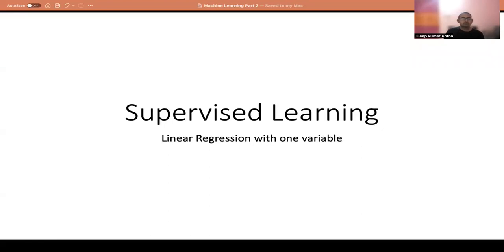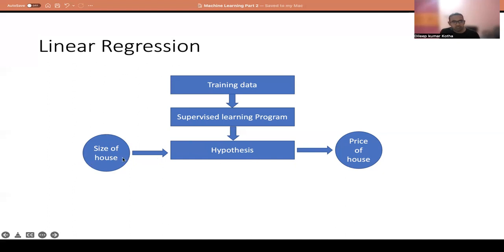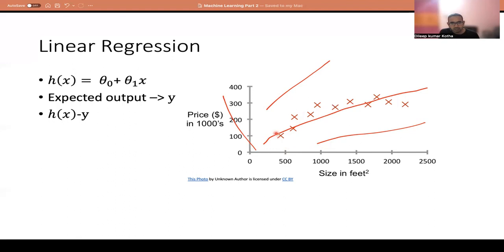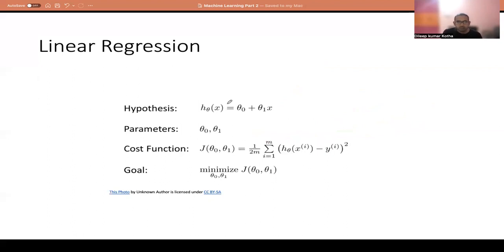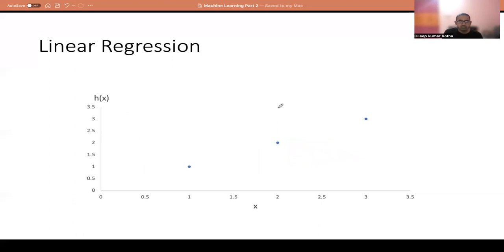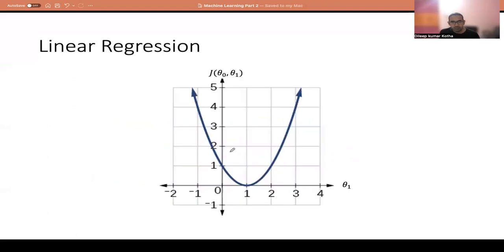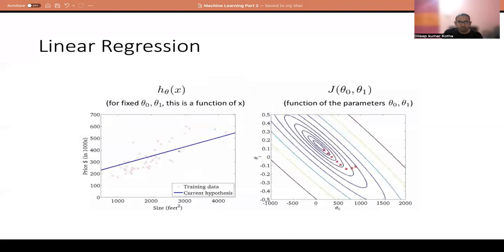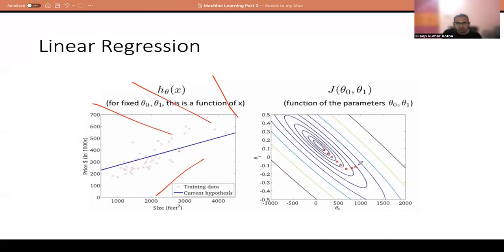EP2: Linear Regression - Supervised Learning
This video explains linear regression problem and introduces hypothesis and cost function